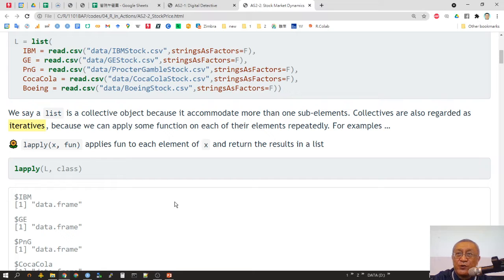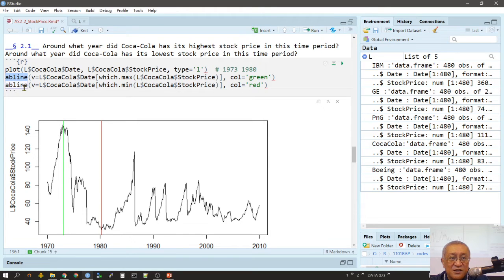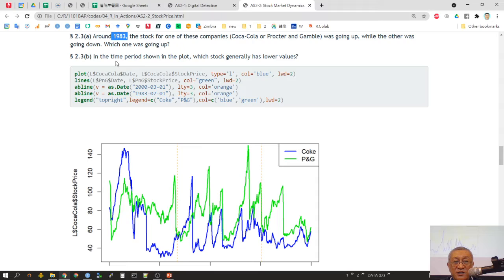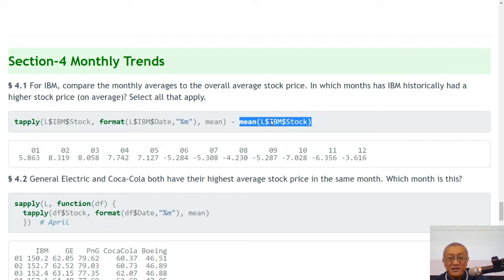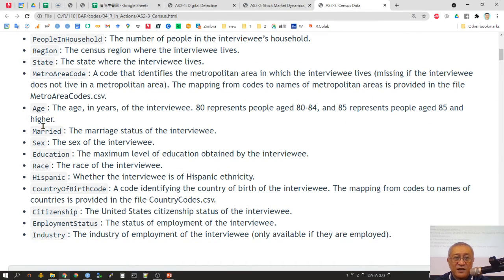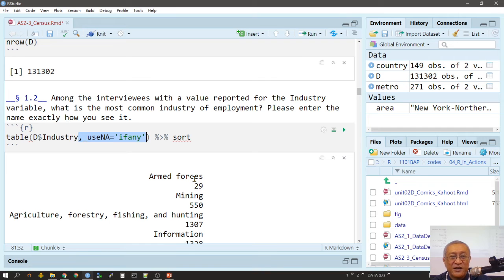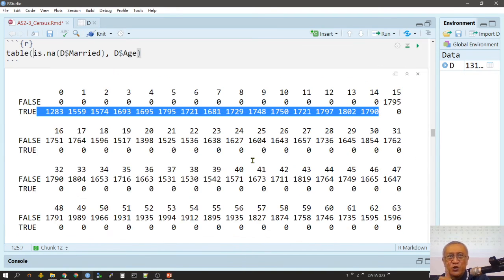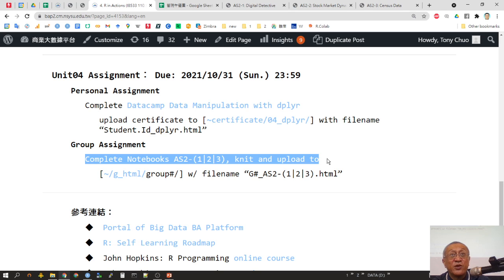1101BAP W4 3 The Concept of NA